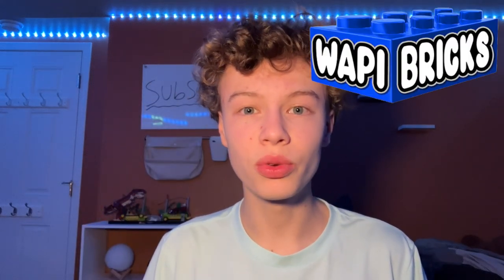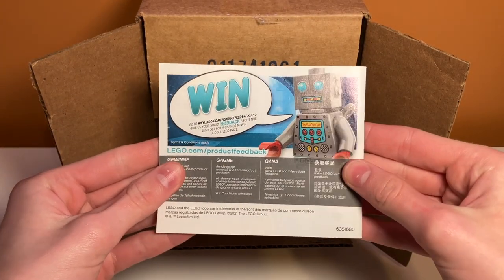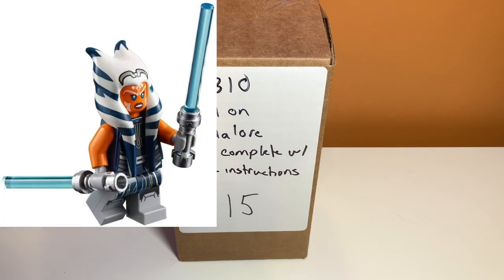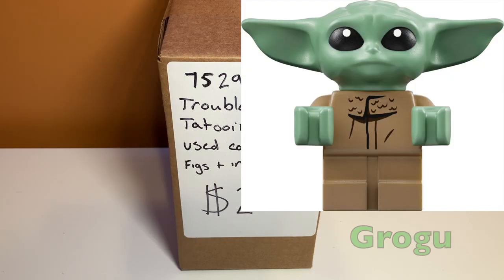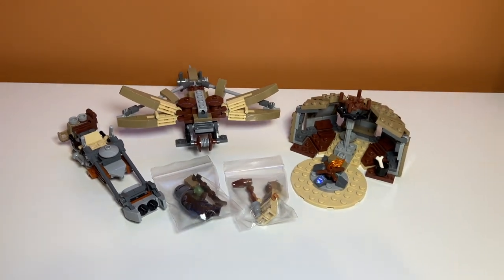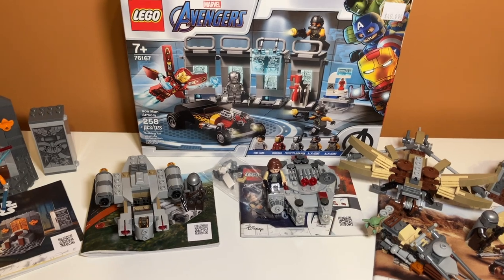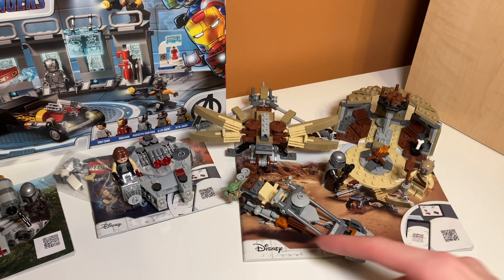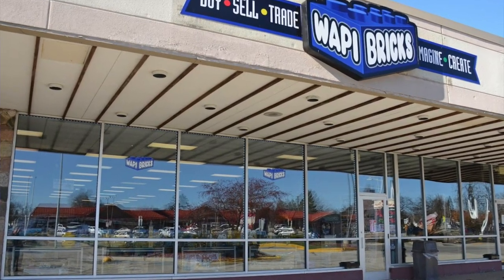HUGE LEGO HAUL from Wapi Bricks!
I visited Wapi Bricks recently and bought a bunch of Lego sets!

Check out Wapi Brick's Channel: @wapibricks